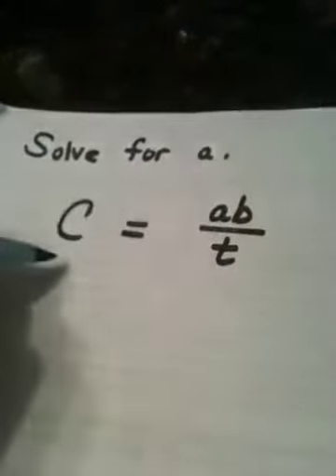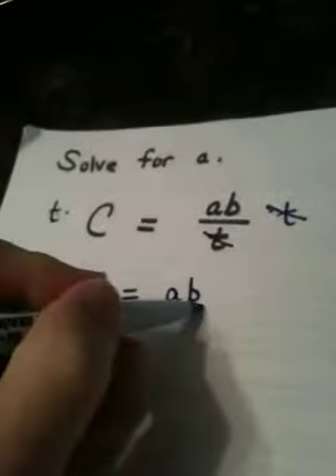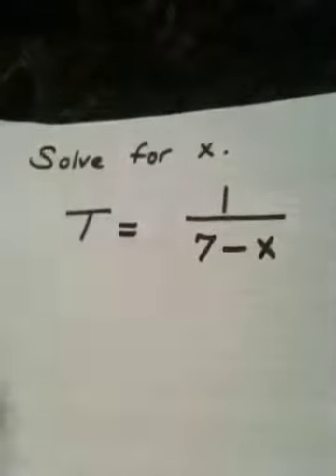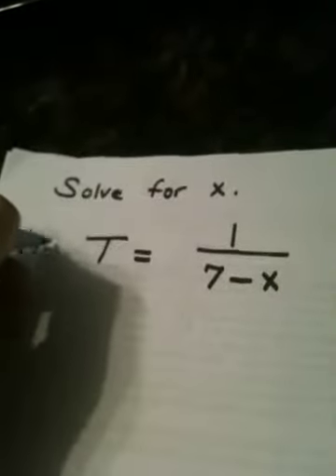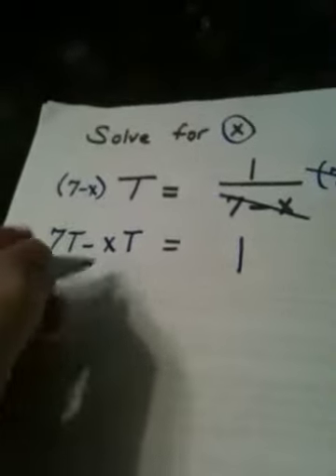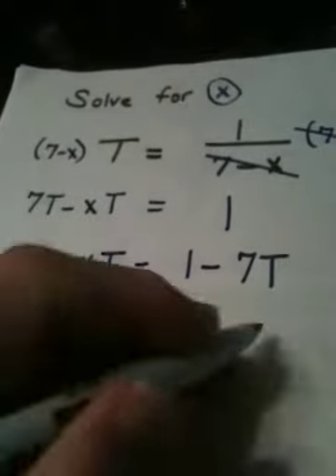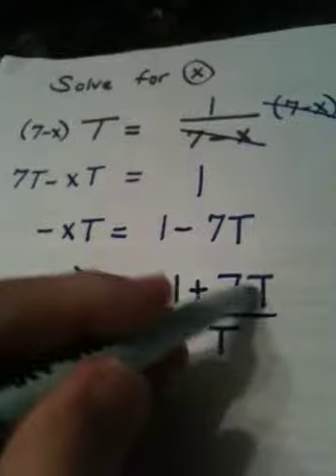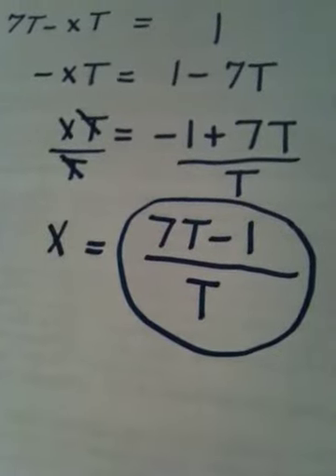6.4 Part Six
Formulas, solving for a specified letter